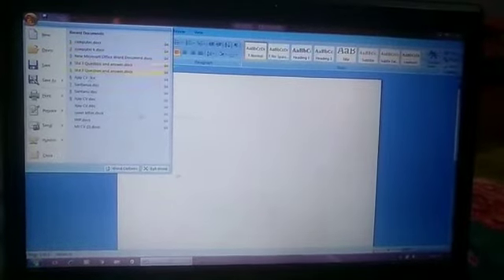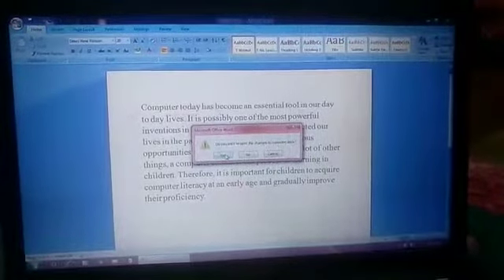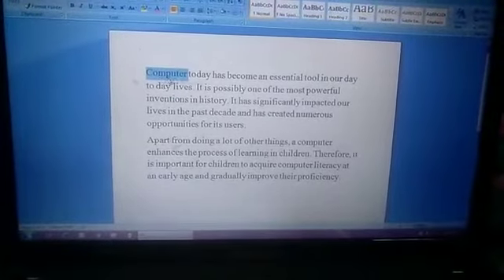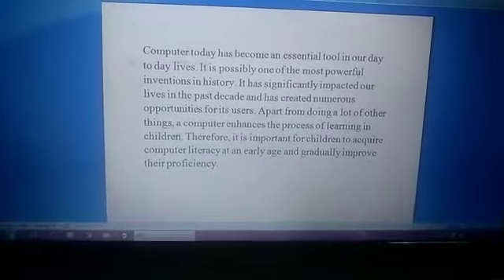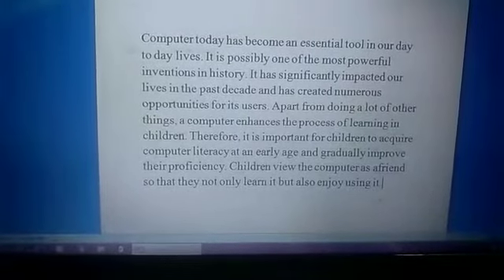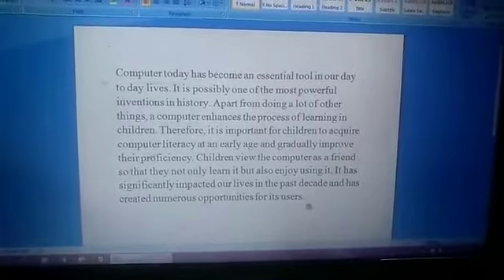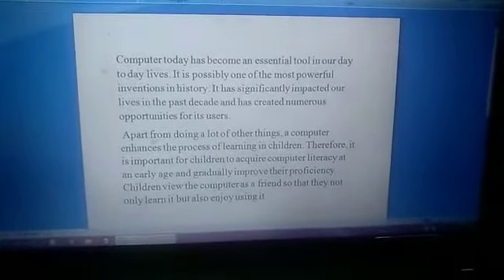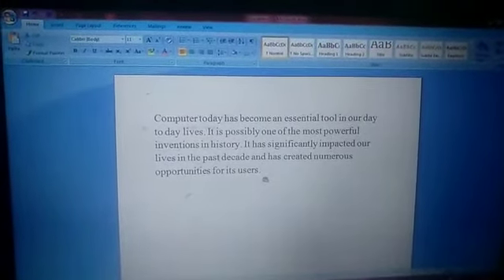STD 4 Computer lesson 3 practical part 2